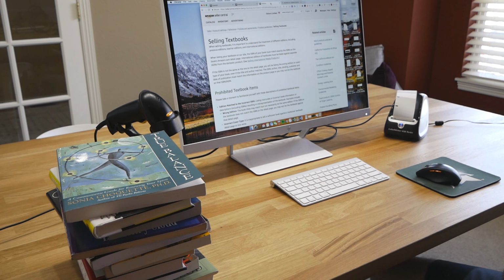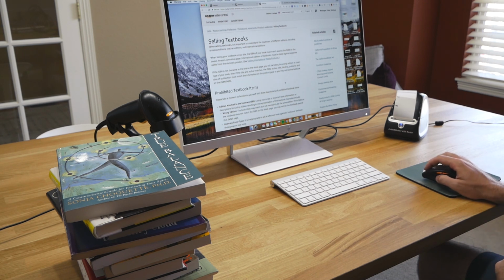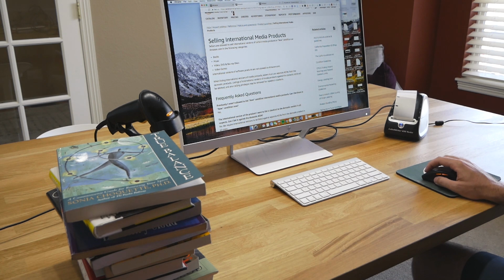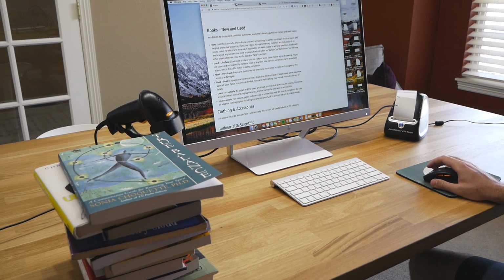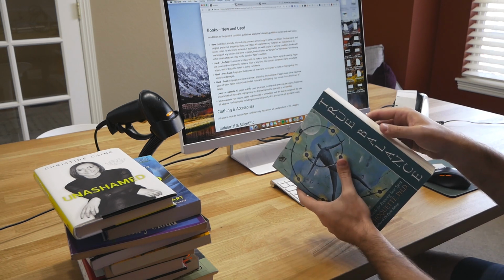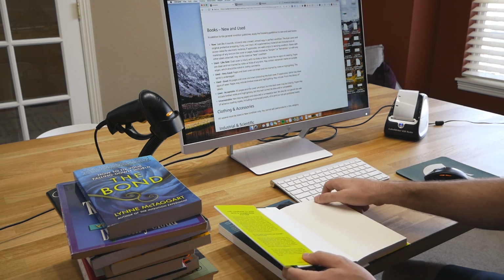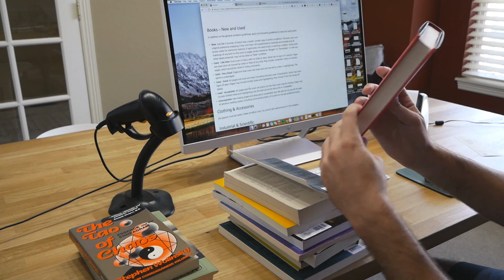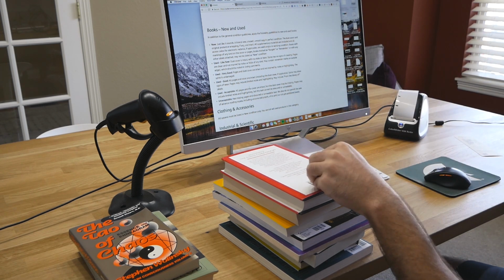How To Condition Used Books For Amazon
This is the 10th of 15 videos that walk you through how to start a successful used book business on Amazon.  These videos were created for a paid course that we are now releasing for free to the public. We will be releasing these videos once per week starting April 26th, 2021.

If you would like to avoid waiting, you can get access to the full course

To ask questions and learn more, join our Facebook group with over 19k members